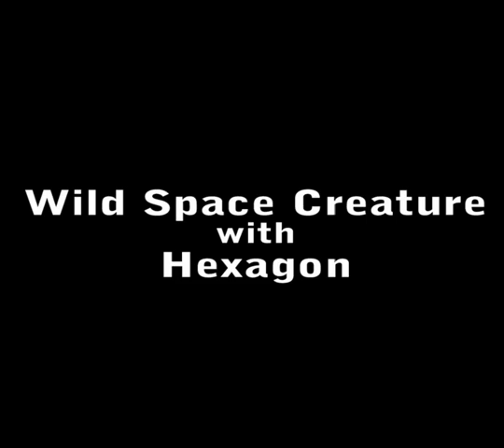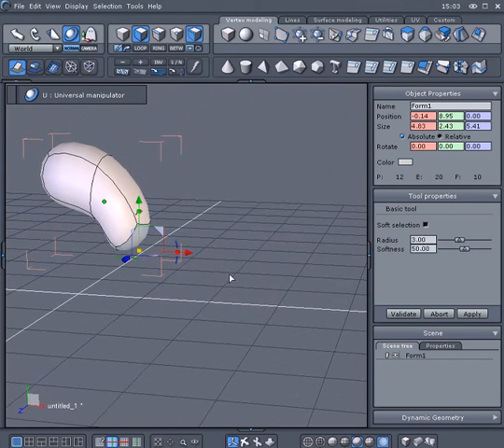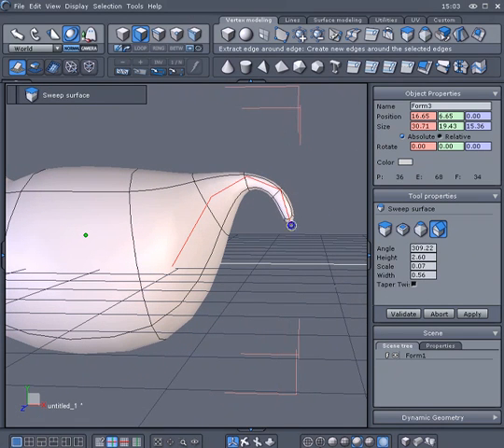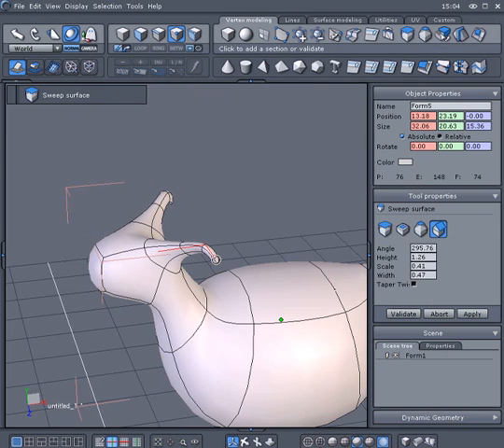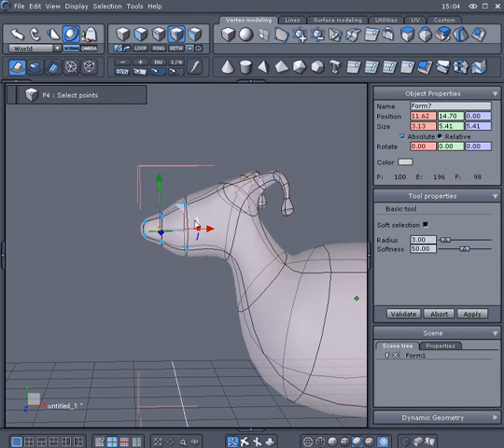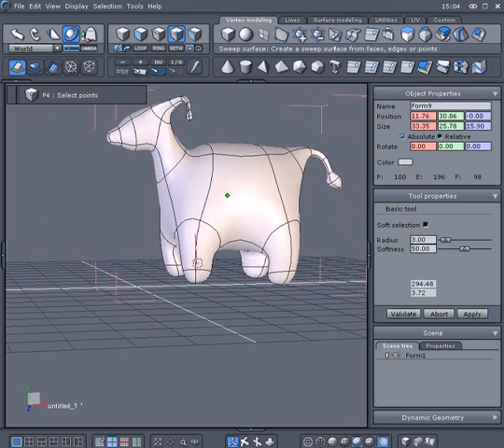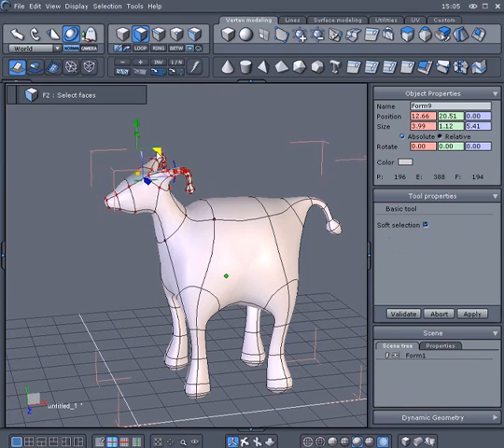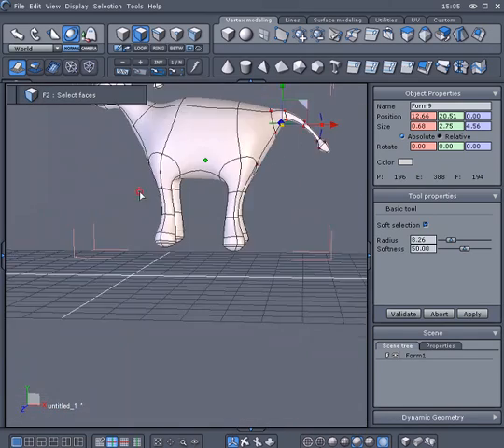Modeling a Wild Space Creature in Hexagon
This tutorial will show you the basic technique of box modeling in Hexagon.